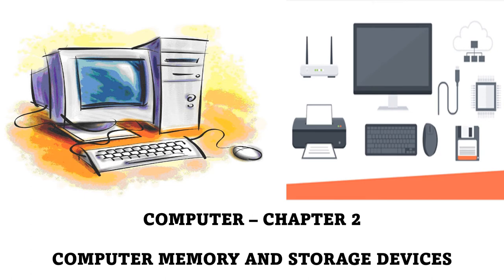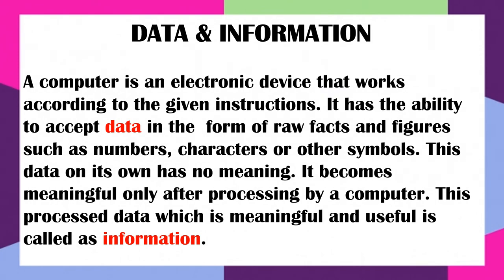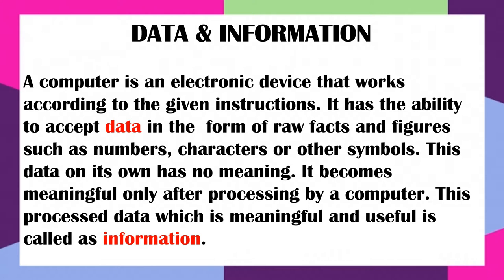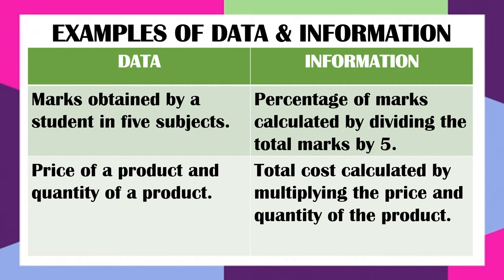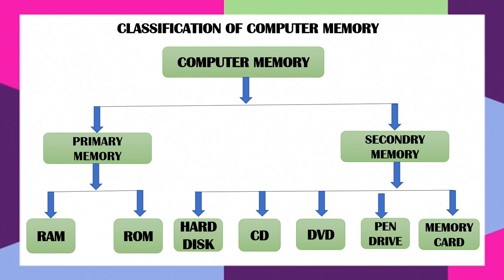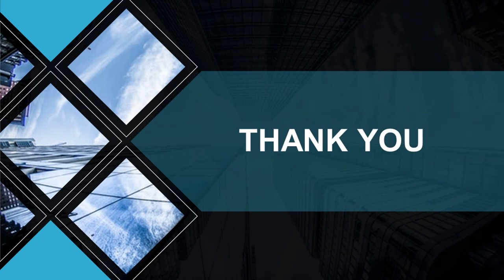CHAP 2 COMPUTER MEMORY AND STORAGE DEVICES PART1